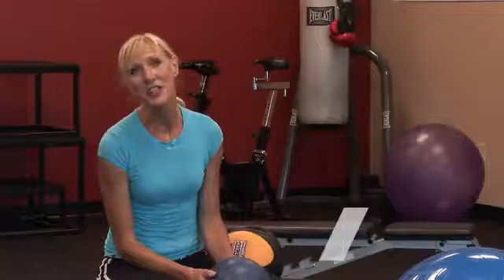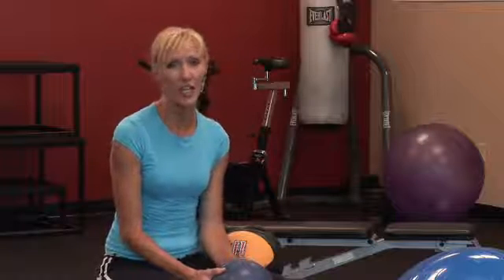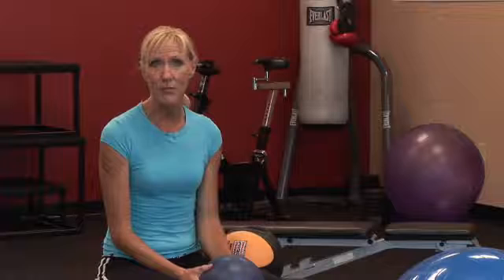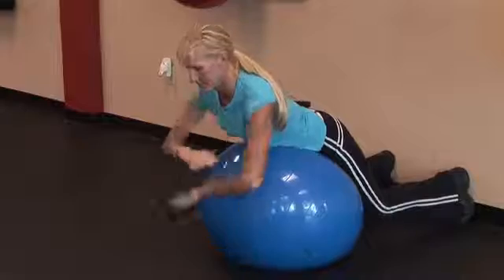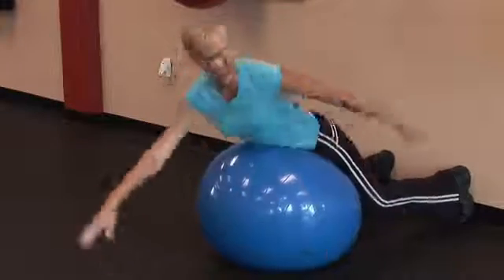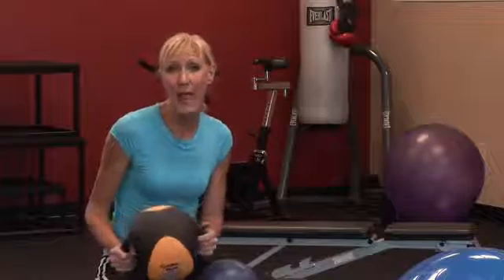Exercise Balls for Lower Back Pain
Exercise Balls for Lower Back Pain. Part of the series: Personal Fitness Tips. Lower back pain is often caused by weak lower back muscles, but these can be strengthened through the use of exercise balls. Find out how to use a stability ball to strengthen lower back muscles with help from a professional trainer in this free video on exercise and fitness.